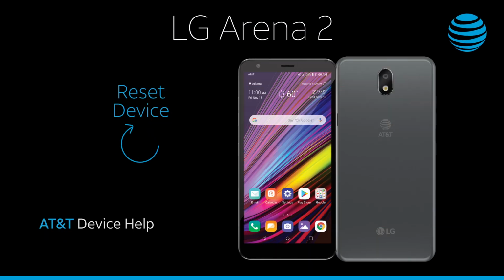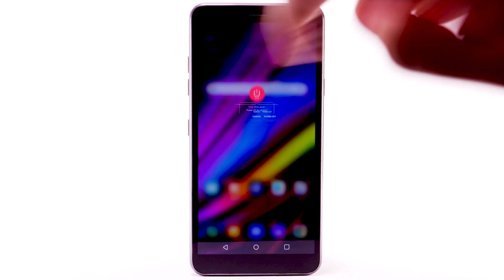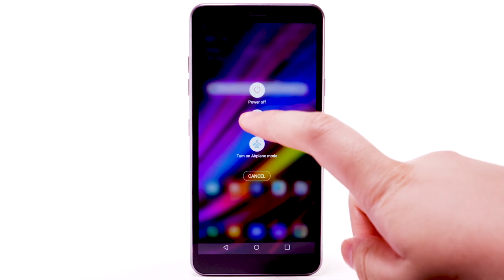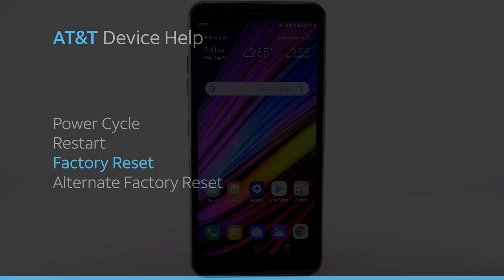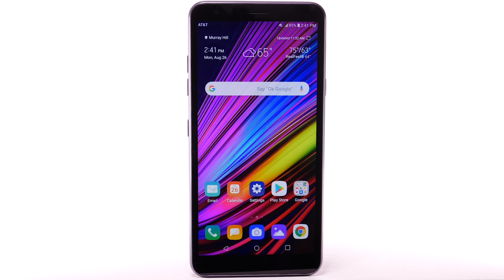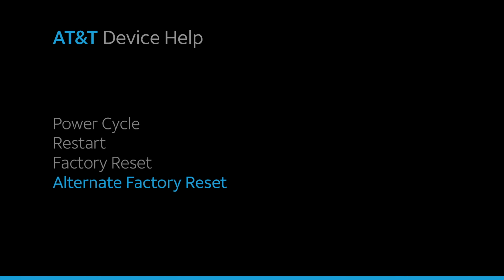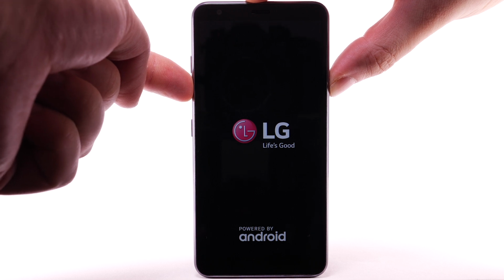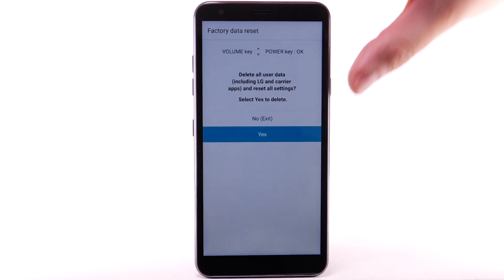Learn How to ResetDevice on the LG Arena 2 | AT&T Wireless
Learn how to perform a soft reset, factory reset, and alternate master reset on the LG Arena 2.

Reset Device.
Power Cycle:
There are multiple ways
to reset your device
if you are experiencing issues.
The first is to perform
a Power Cycle.
To turn the device off,
press and hold the
Power/Lock button.
Select "Power off",
select "POWER OFF" again
to confirm.
To turn the device back on,
Power/Lock button.
The device will take
a moment to power on.
Restart:
try performing a
device restart.
Power/Lock button.
Select "Restart",
select "RESTART" again
to confirm.
If you are unable to
access the screen
or if it becomes unresponsive,
press and hold the Power/Lock
and Volume Down buttons
for seconds
until the device restarts.
Factory Reset:
A Factory Data Reset
will revert the device
to factory settings.
It will permanently
erase all personal data,
preferences, settings,
and content
such as pictures,
ringtones and apps
that are saved to the device.
It is recommended that you
save or backup important data
before proceeding.
select the General tab,
then scroll to
and select "Restart & reset".
Select "Factory data reset"
select "RESET PHONE",
select "Delete all".
Select "RESET" to confirm.
Alternate Factory Reset:
If unable to perform the
standard factory reset
using the previous steps,
try the alternate method
by first powering off
the device.
With the device powered off,
Release the Power/Lock button
when you see the LG logo.
Then immediately press and hold
the Power/Lock button again.
Keep the Volume Down button
held down during this process.
Press the Volume Down
button to highlight "Yes",
then press the Power/Lock
button to select.
Press the Volume Down button
to highlight "Yes" again,
then press the Power/Lock button
to select.
♪AT&T jingle♪